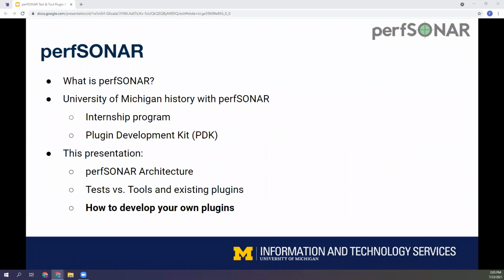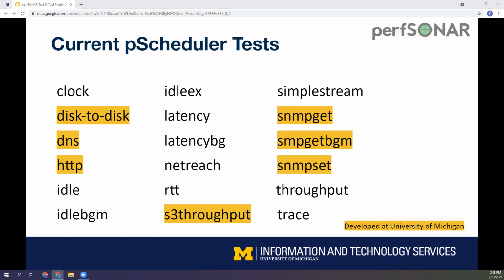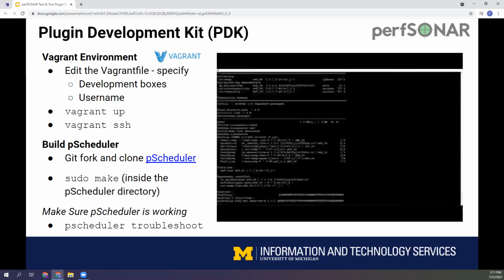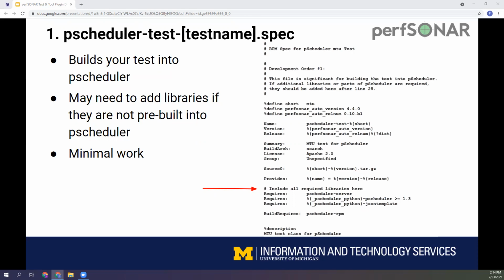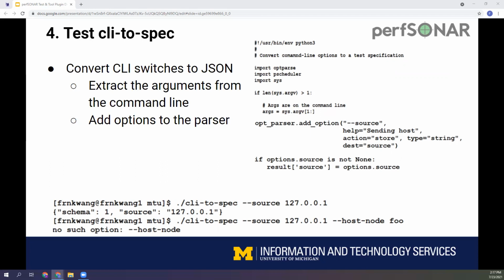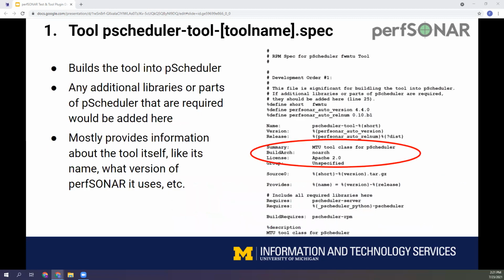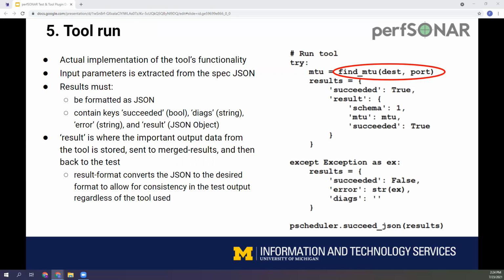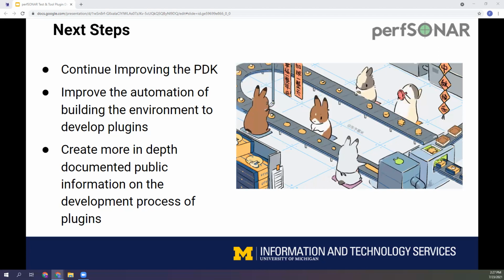20210723 - University of Michigan - Developing perfSONAR with pScheduler's Plugin Development Kit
Date:
Friday July 23rd, 2021

Title:
Developing perfSONAR plugins with pScheduler's Plugin Development Kit

Abstract:
The usage of Ansible to provision pScheduler development environments under CentOS, automating IP restriction, user creation, other software installation and usage of Vagrant and Virtualbox to create a development environment as well as a test point for plugin development/testing.